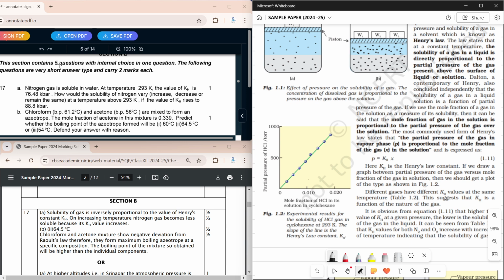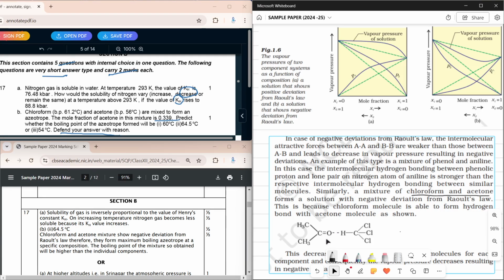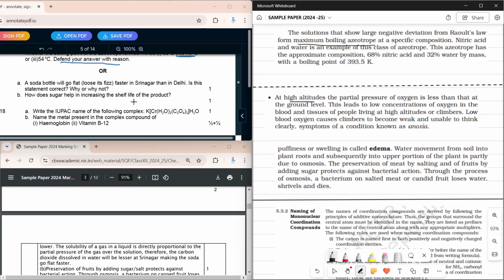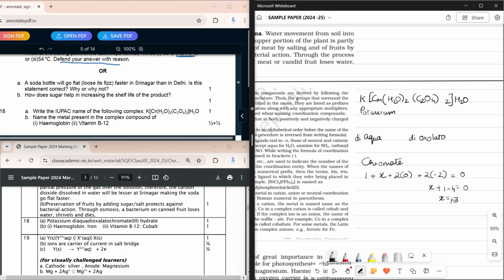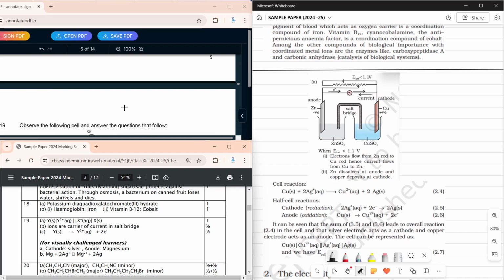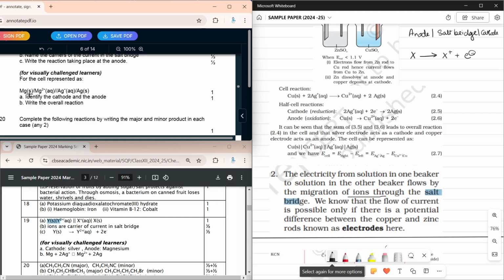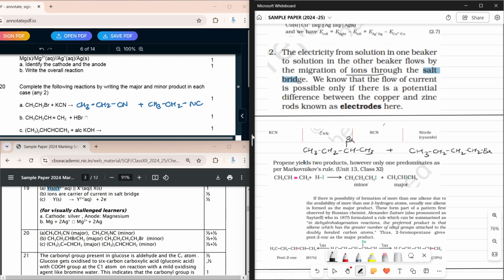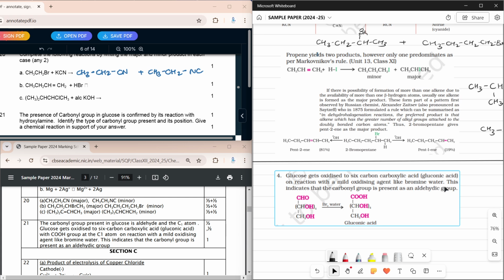Solving CBSE Sample Question Paper 2024-2025 (Section B) (In English)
Hello! This is the second video in the series in which we solve CBSE question papers and sample question papers. We are solving section B.
Since looking at old question papers helps you understand how to answer, familiarise yourself with how to read the questions, and, more importantly, boost your confidence, I decided to have a series of videos where we look at old papers.
I will review the solution and mention where the answer is from in your textbooks.
As always, definitely let me know if you have suggestions or questions!
Let me know your thoughts about the question related to electrochemistry.